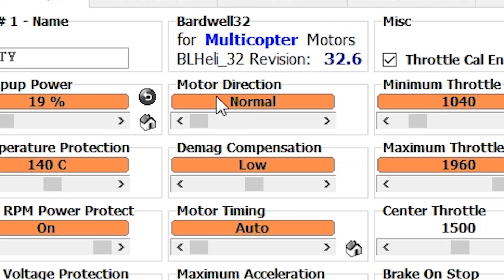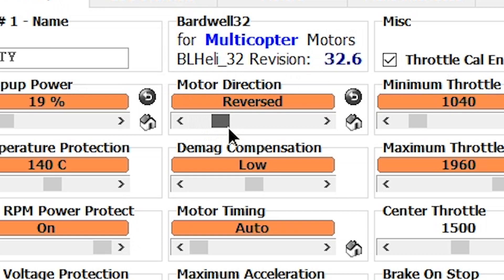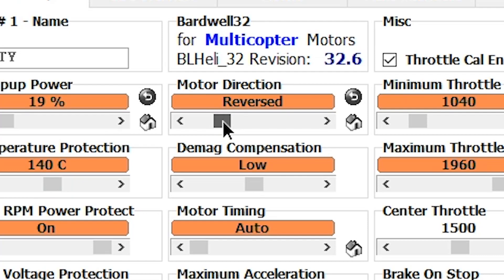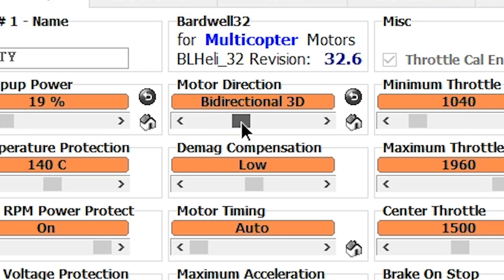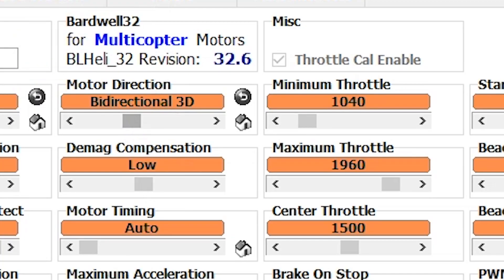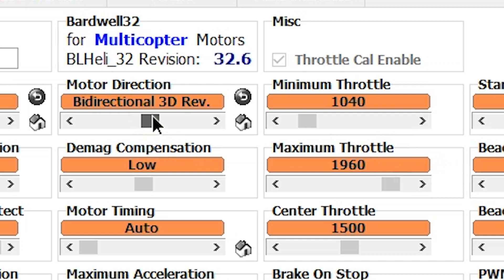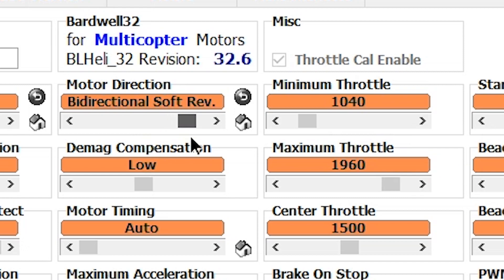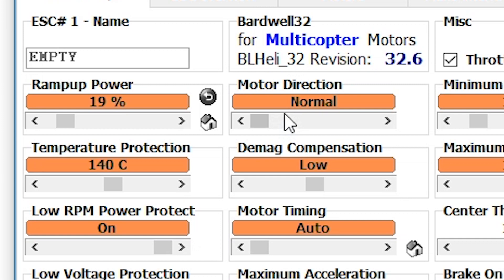BLHeli32 100% Explained - Part 8 - Motor Direction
In this episode, Motor Direction